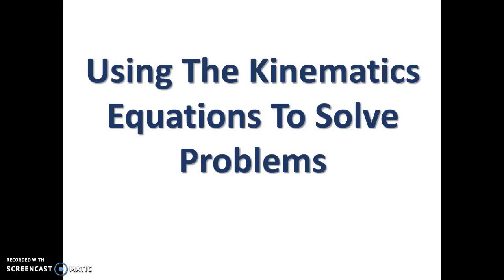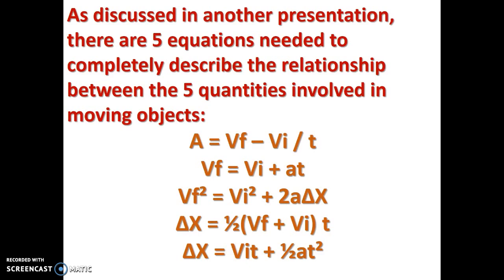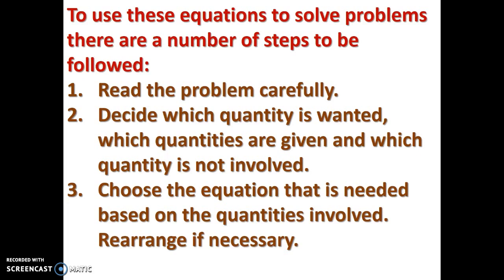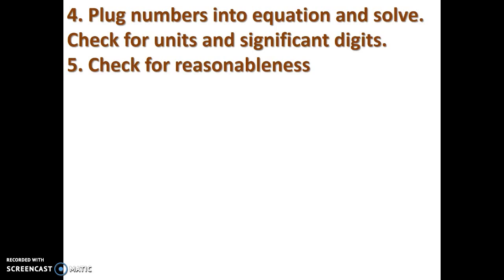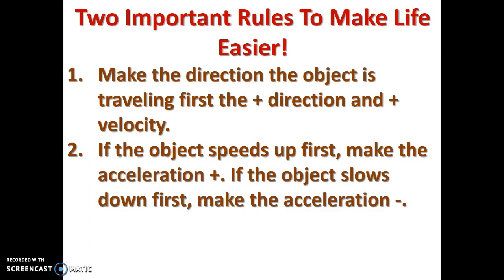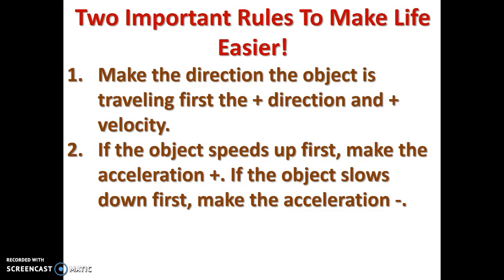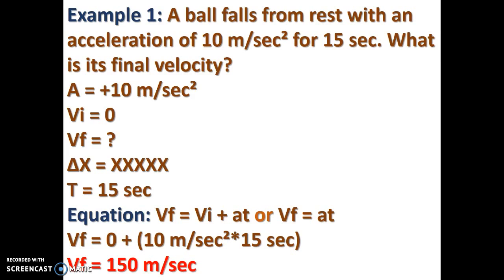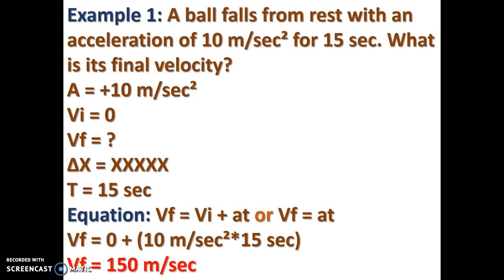Solving Motion Problems